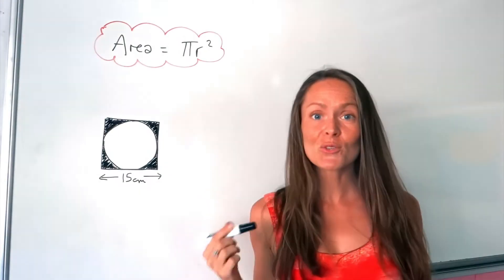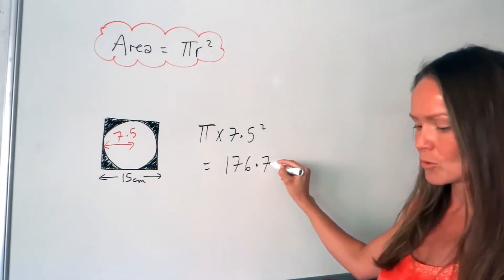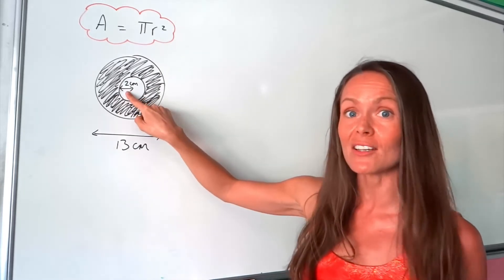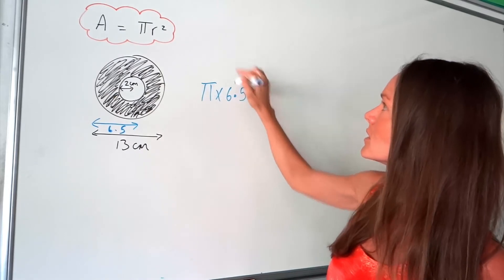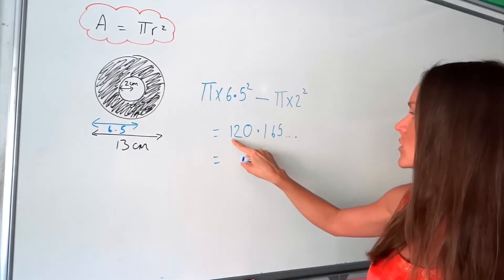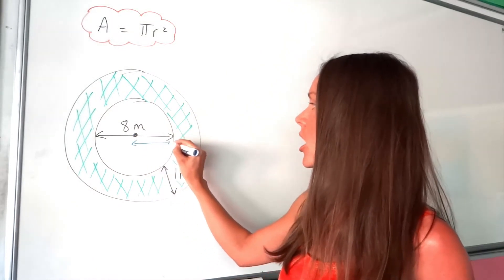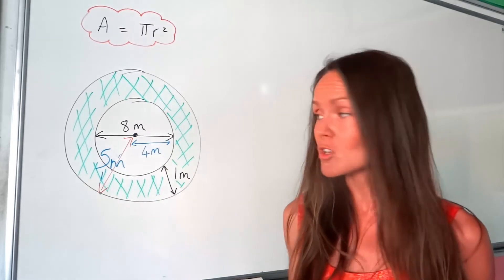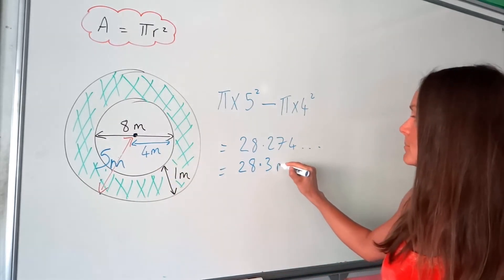The Maths Prof: Circle Area EXAM QUESTIONS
This video includes a variety of exam questions related to CIRCLE AREA (e.g. find the area of the shaded region). If you like, grab a pen, some paper and your calculator to have a go at some yourself! You can forward to the end of each example to check if your answer is correct... :-)
Answer to question 1 at 1:40
Answer to question 2 at 3:59
Answer to question 3 at 6:14
Answer to question 4 at 9:50
Answer to question 5 at 11:59